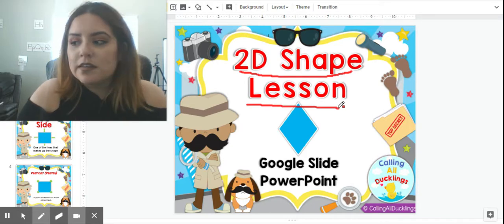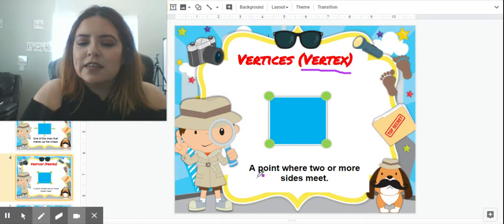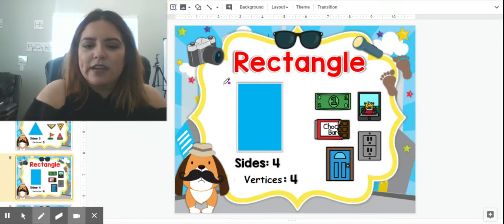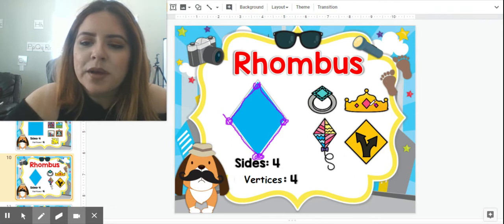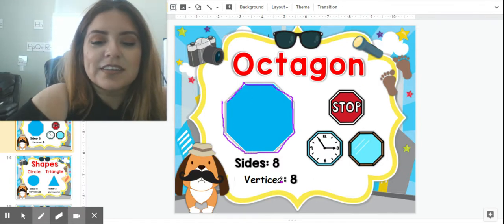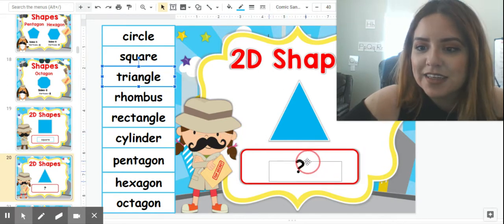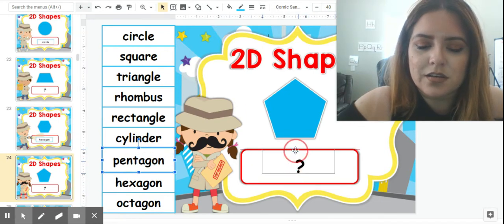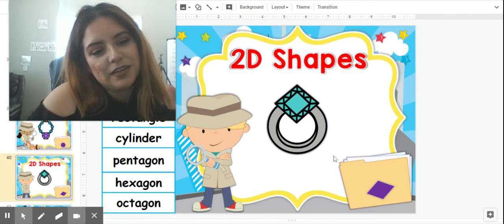Intro to Shapes